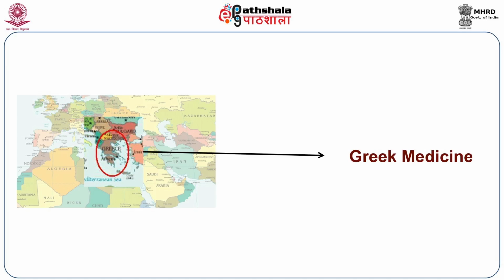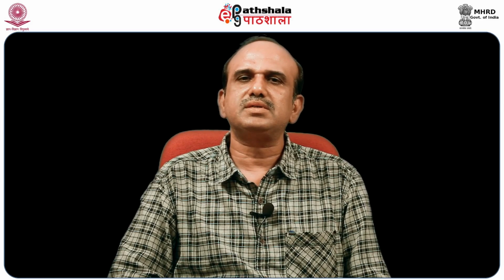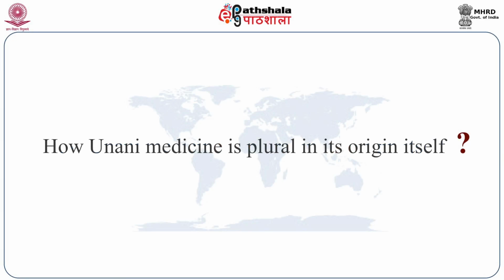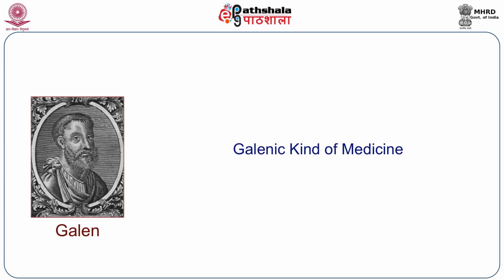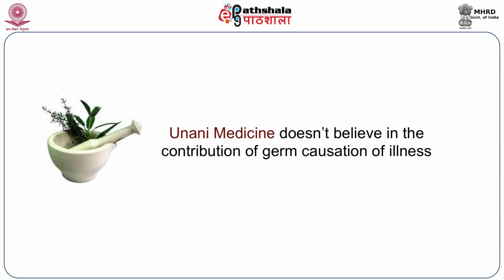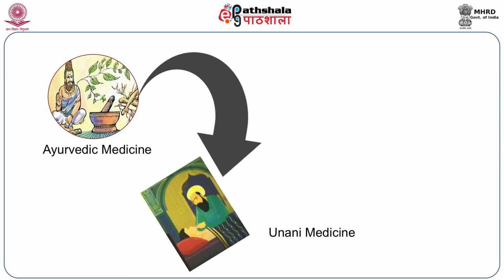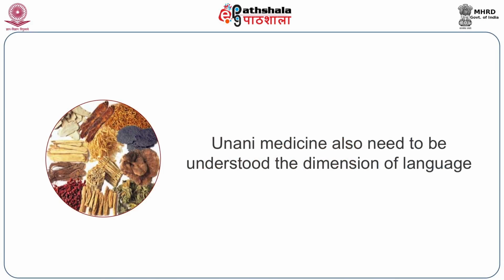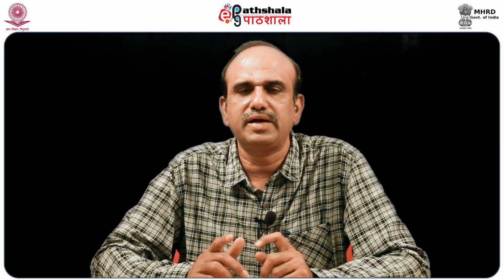EPG SOC P08 M34